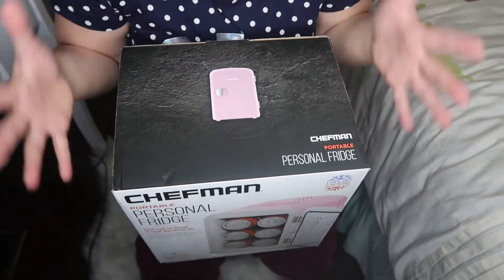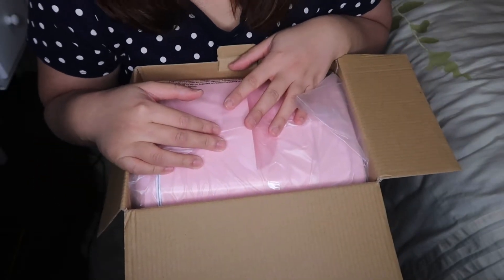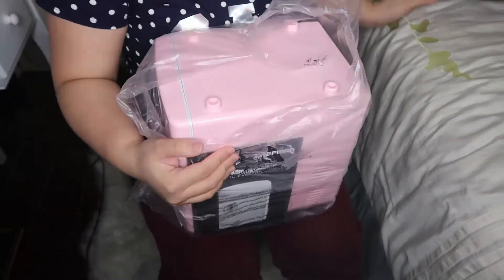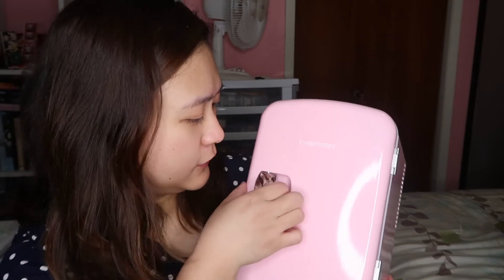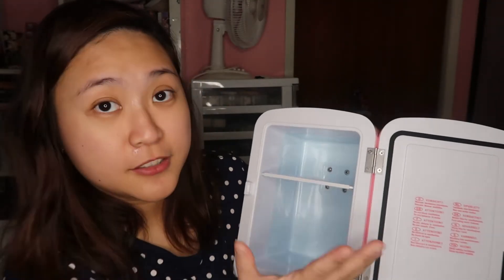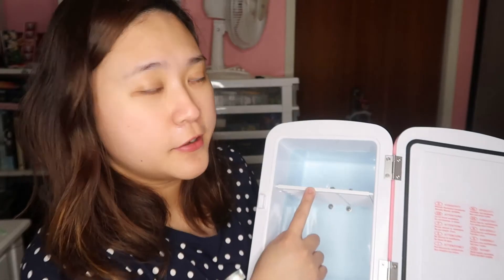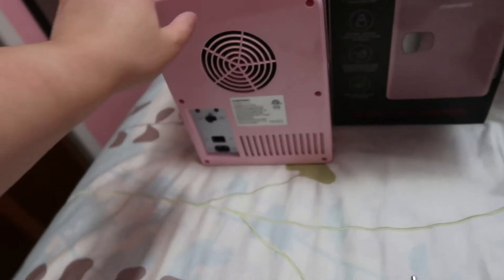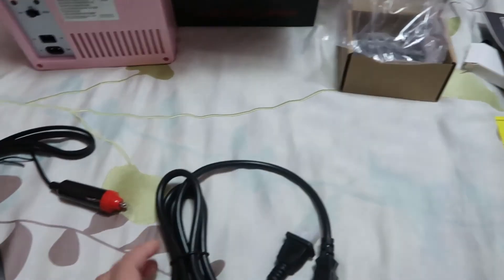UNBOXING: My Skincare MINI FRIDGE (thank you Mike ❤️) | monica's vlog 😊😚❤️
Hi Guys! This is Monica hope you guys like it. And comment if you want.

Where I got it:

 📷Camera used to film: Canon G7x mark 2
 🎥Video Editing: Microsoft Surface Pro 7

Edit a simple video or slideshow with Windows Movie Maker .